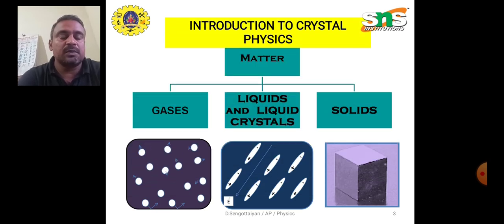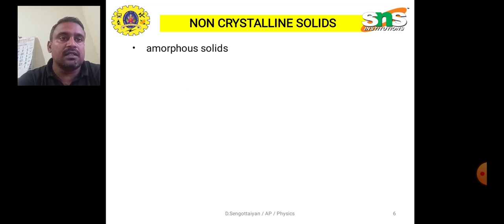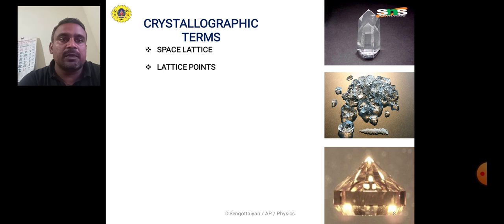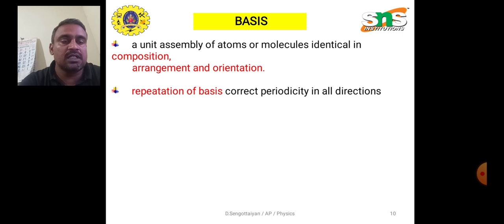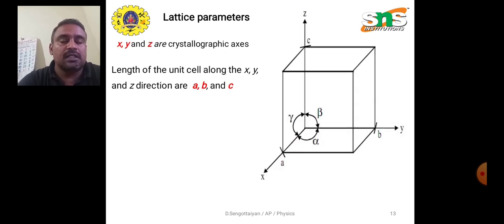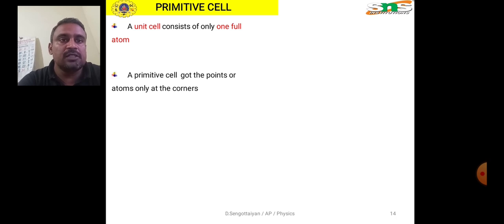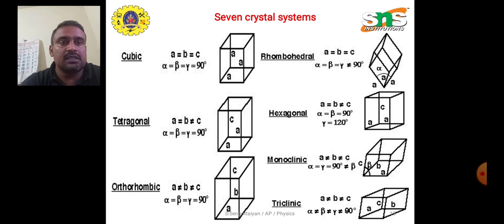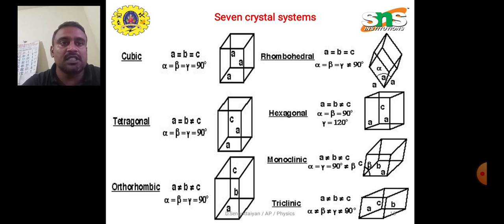Noncrystalline and crystalline structure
Crystalline materials have their atoms arranged in a periodic, ordered 3D array. Typically, all of the metals, many ceramics, and some polymers are crystalline. Noncrystalline materials have atoms with no periodic arrangement, i.e., a random order.